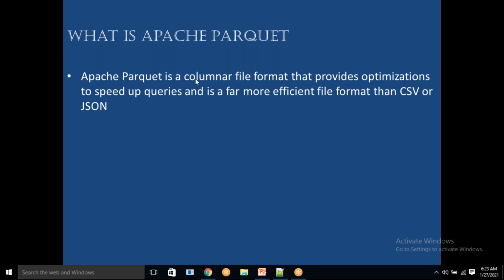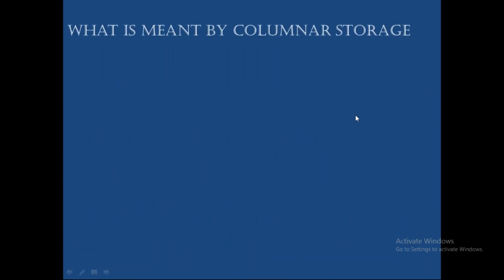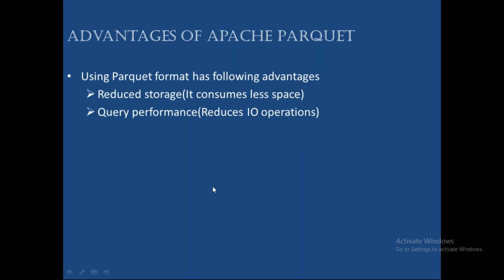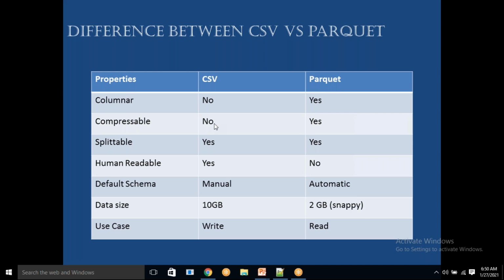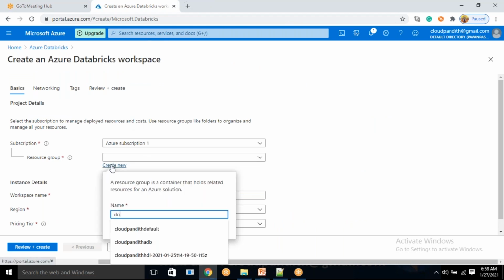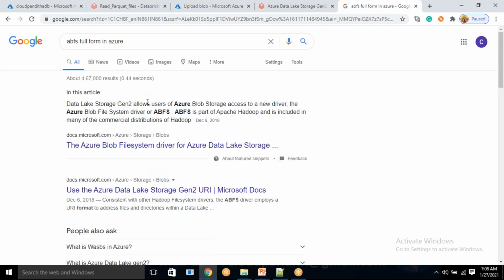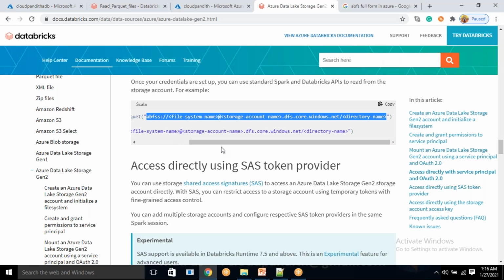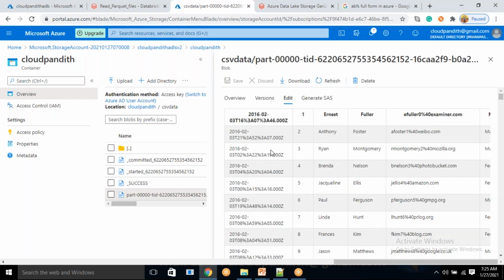20 Read Parquet files from Data Lake Storage Gen2